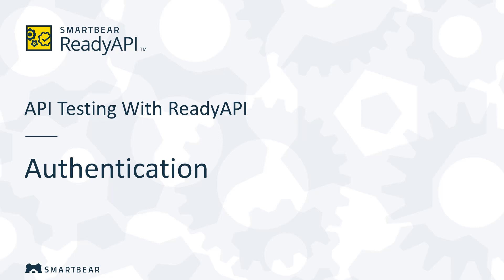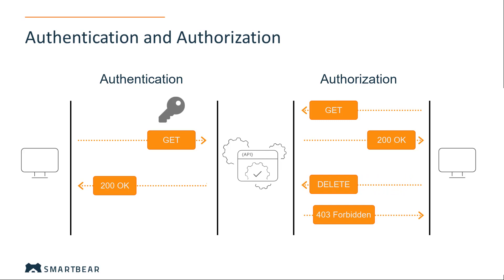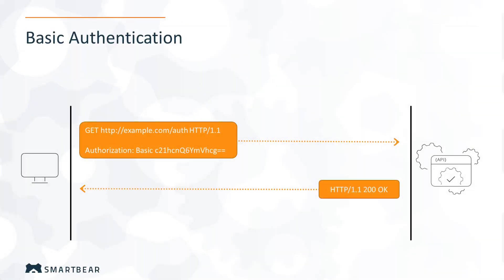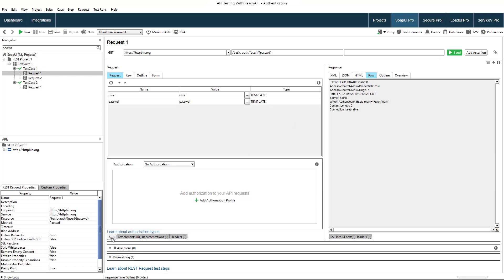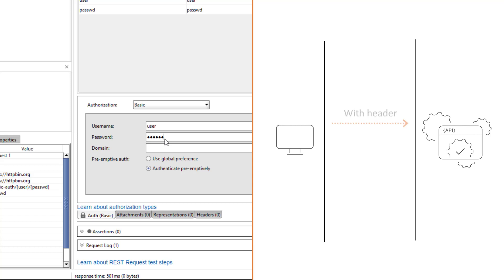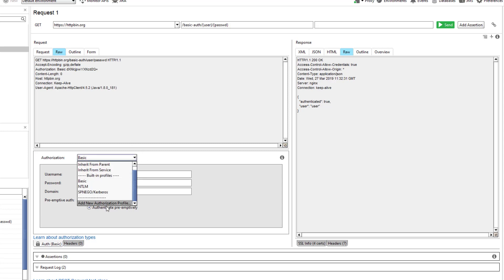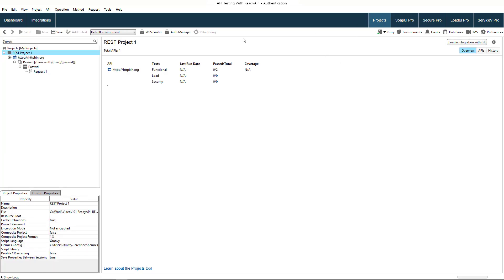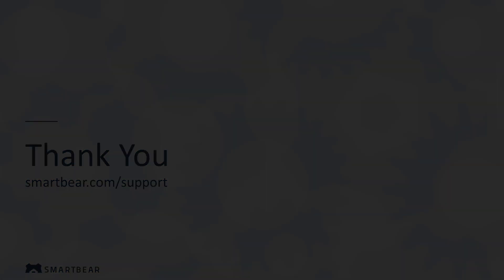Authentication | API Testing With ReadyAPI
Learn what authentication and authorization are and what auth types ReadyAPI supports. See how to apply the Basic authentication to a request and share the same settings using auth profiles. Try ReadyAPI for free today

ReadyAPI combines the power of SoapUI Pro, LoadUI Pro and ServiceV into a single pane of glass and tightly integrates with AlertSite for API Monitoring. From functional testing to performance testing to post-deployment monitoring, API tools by SmartBear help you deliver accurate, fast, and secure APIs.

ReadyAPI helps you:
• Perform load testing of your APIs.